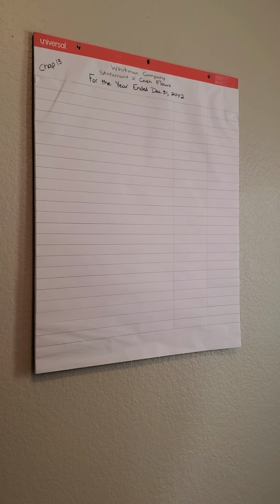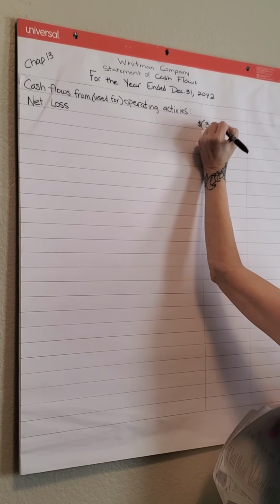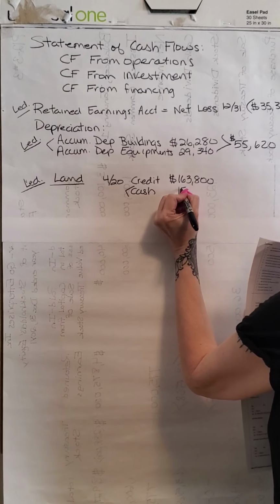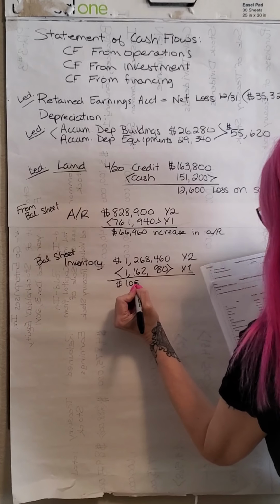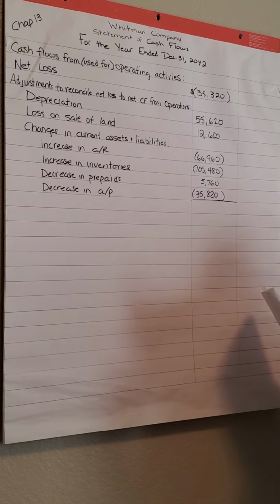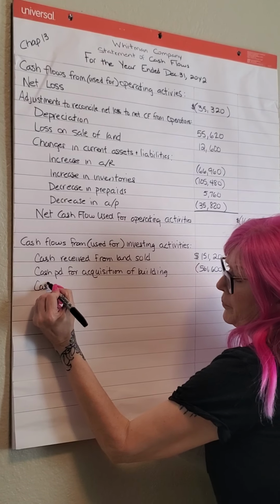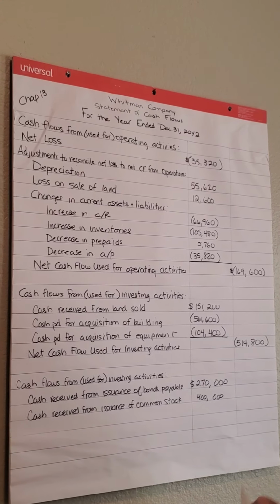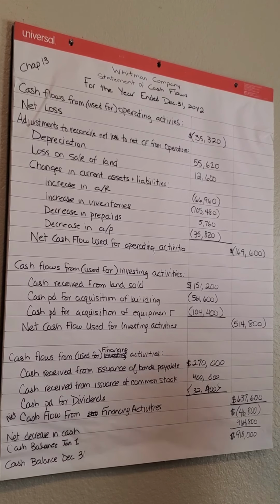Chapter 13 statement of cash flows